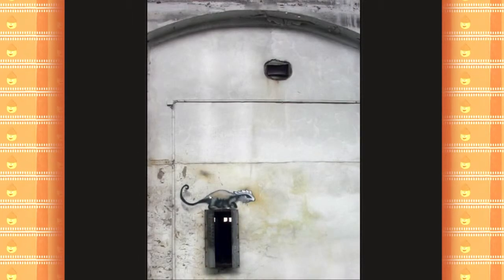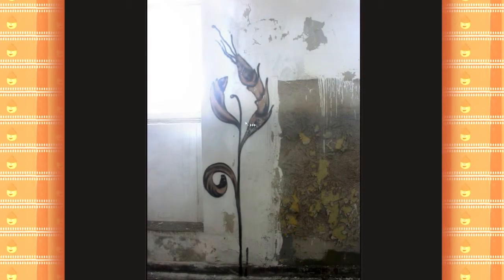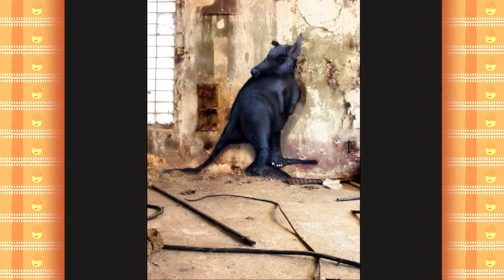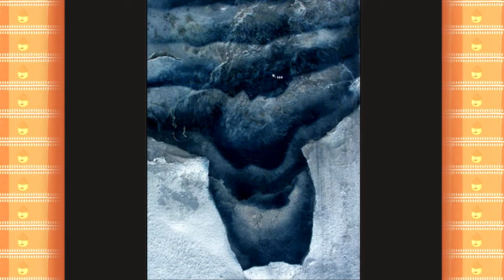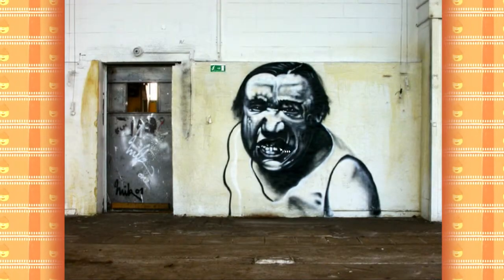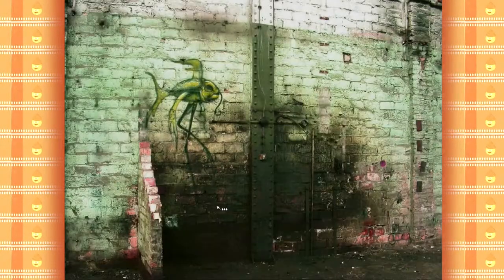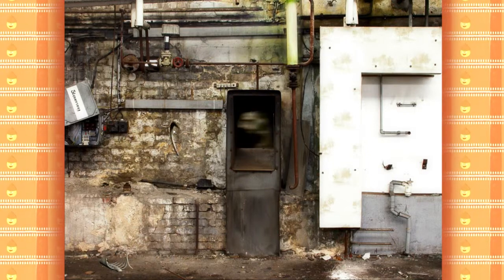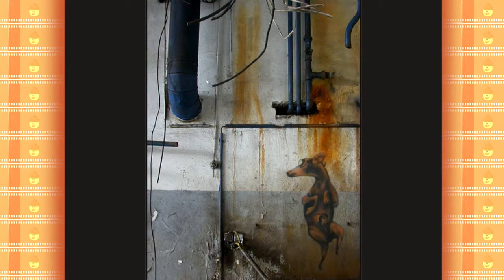Getting weirder... EP#2 - (99 Rooms) MOVIEPOOPIE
Im horrified- Mr. description Man